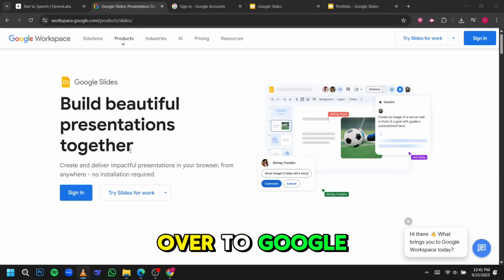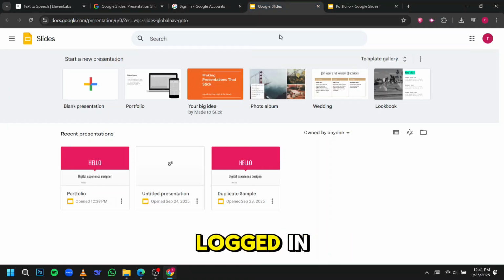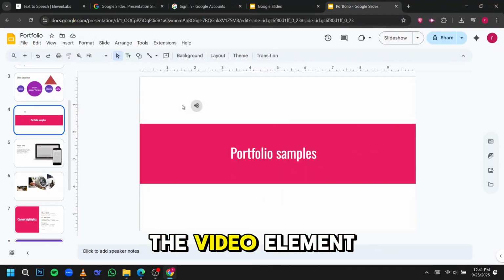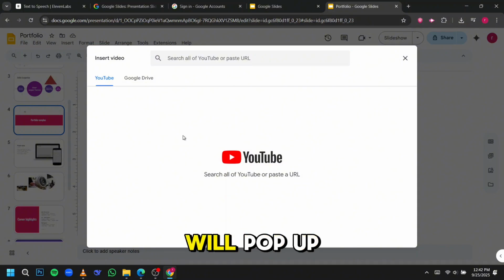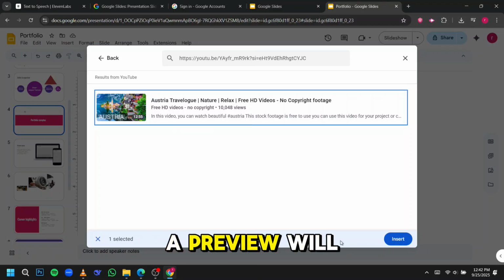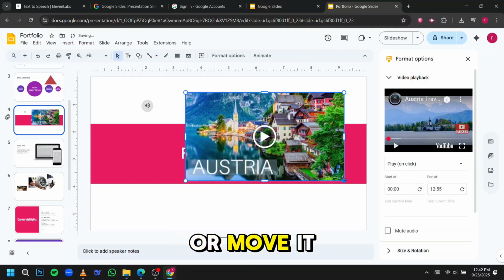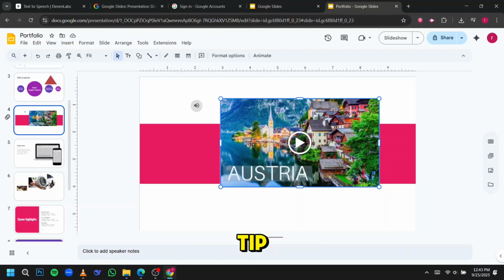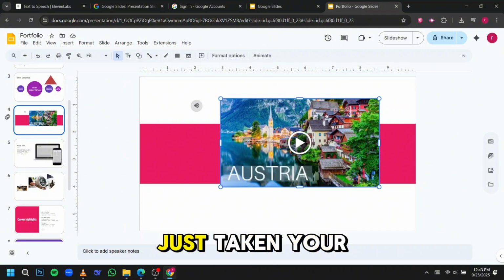How To Embed a Youtube Video into a Google Slides Presentation - 2025 (Very Easy)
How To Embed a Youtube Video into a Google Slides Presentation
In this video, How To Embed a YouTube Video into a Google Slides Presentation is explained step by step. You will learn how to insert YouTube video in Google Slides, add multimedia content for better presentations, and make your slides more interactive and engaging. This Google Slides tutorial will help you easily embed videos and improve your presentation skills.